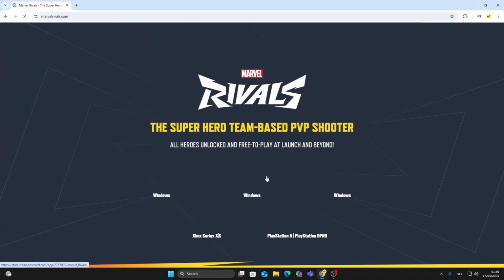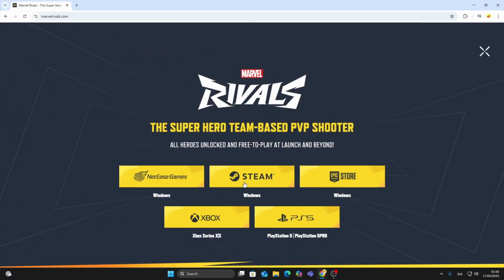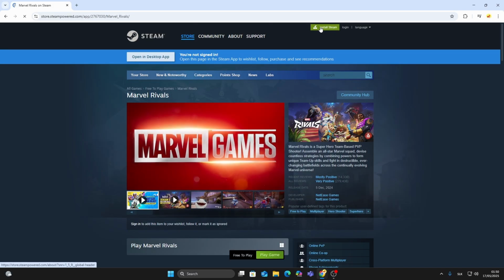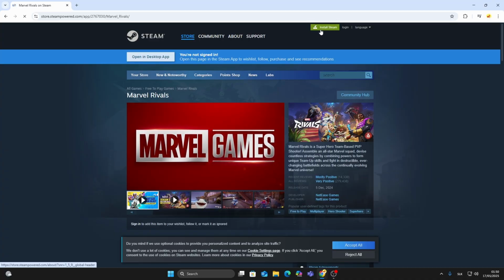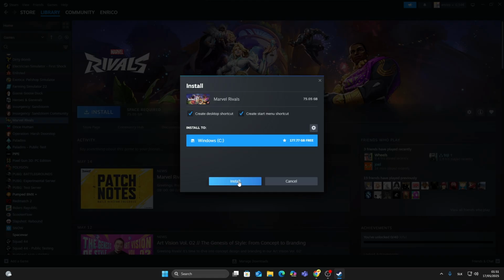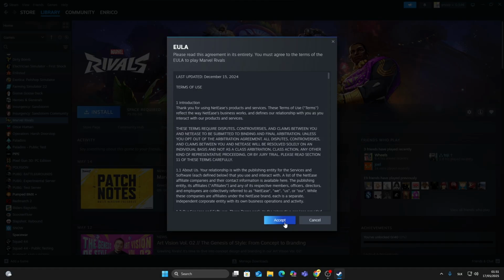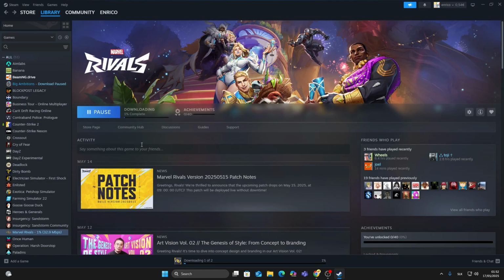How to Download & Install Marvel Rivals on PC (2025)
In this quick tutorial, I’ll show you how to download and install Marvel Rivals on your PC using Steam.

Whether you're new to the game or just need help getting started, this step-by-step guide covers everything from downloading the launcher to installing the game.

✅ In this video:

How to access the official Marvel Rivals website

How to download the game through Steam

How to check system space & complete installation

🎮 Free to play | Available now on PC